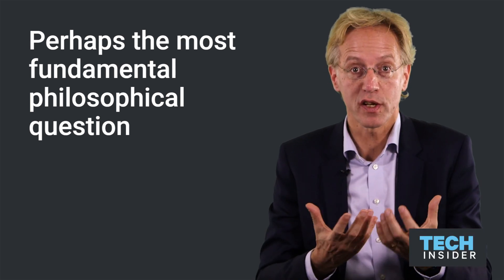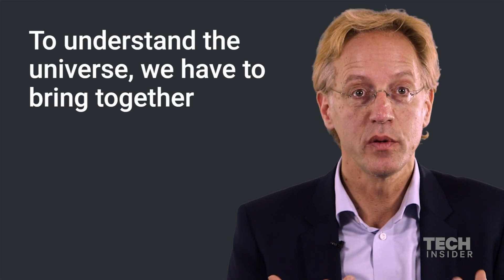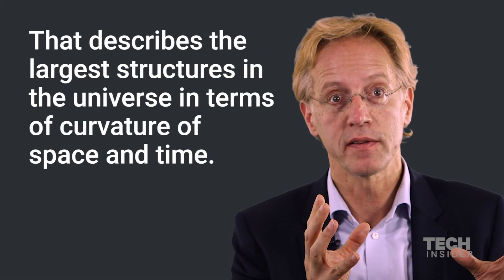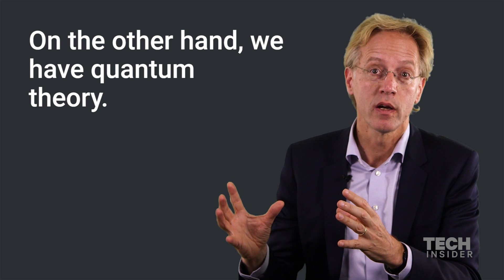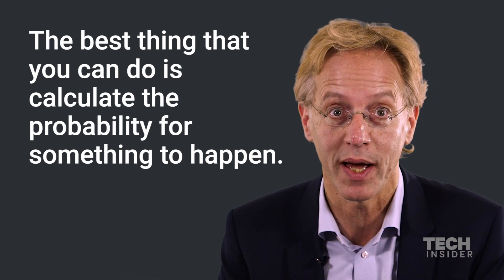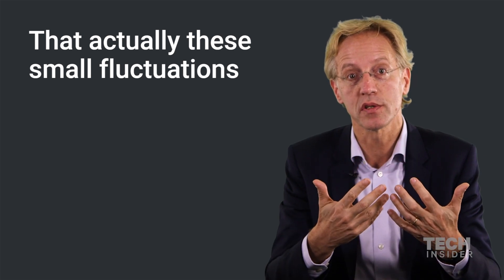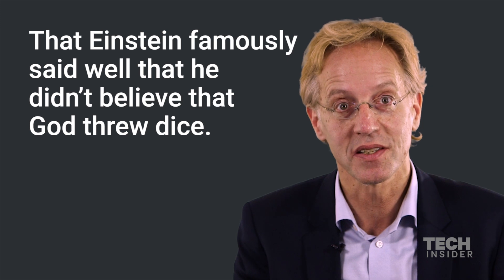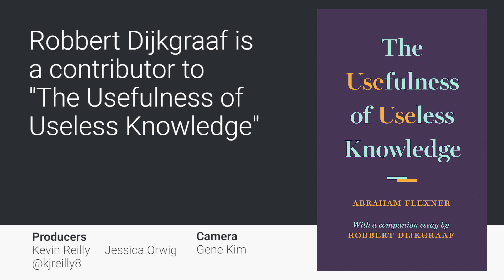A Physicist Answers Why We Are Here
Physicist Robbert Dijkgraaf, a contributor to the "The Usefulness of Useless Knowledge," explains how the small differences in theories about space and time might explain why life just happened to happen.

Following is the transcript of the video:

Perhaps the most fundamental philosophical question that you can ask in science is: “Why are we here?”I’m Robbert Dijkgraaf.  I am Robbert Dijkgraaf and the Director and Leon Levy Professor of the Institute for Advanced Study in Princeton, N.J. and a theoretical physicist.

To understand the universe, we have to bring together the two key ideas that are governing modern physics. On the one hand, we have Einstein’s theory of relativity. That describes the largest structures in the universe in terms of curvature of space and time. On the other hand, we have quantum theory. Which very successfully describes the elementary particles. But it also has issues.

For instance in quantum mechanics you never know exactly what is going to happen. The best thing that you can do is calculate the probability for something to happen. If you look in the very distant past of the universe and we see kind of the baby photo of the universe, we see little spots. And these spots, in the end,  grew to galaxies to stars to planets to us.

So it could be that the intrinsic randomness of quantum theory, the fact that things are not uniform. But they’re always fluctuating a little bit, like the surface of a pool where you have small waves. That actually these small fluctuations give rise to everything that we see around us. And so the fundamental feature of quantum theory, the fact that there is chance. That Einstein famously said well that he didn’t believe that God threw dice.

But actually throwing of the dice and probability cause the structure that we see in the universe. And I feel that's a very poetic and very satisfying way to answer that fundamental question.